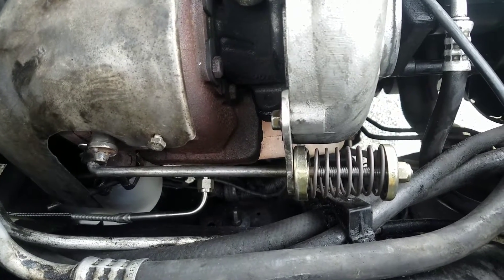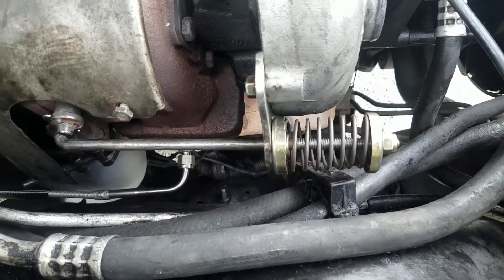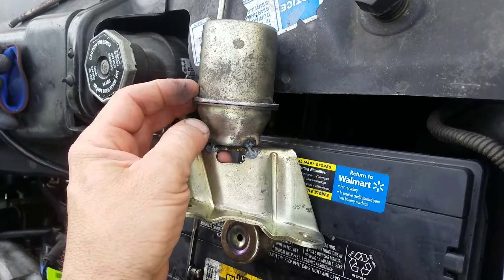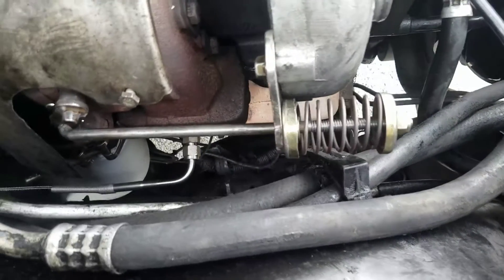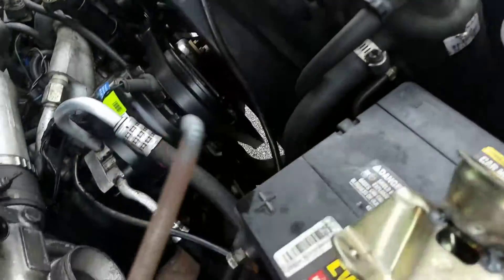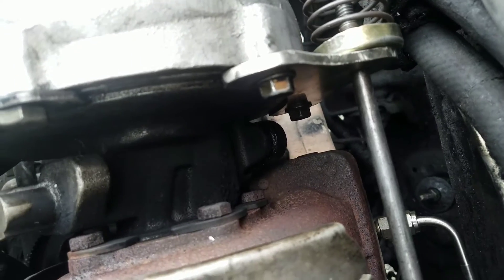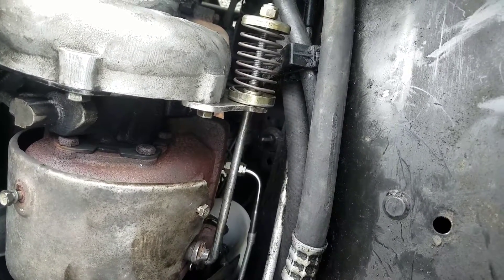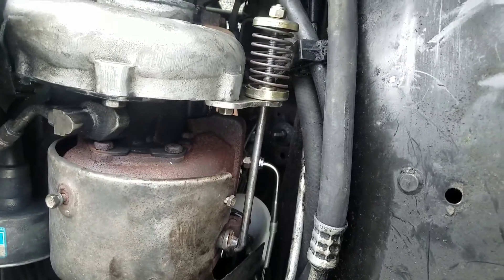6.5 turbo adjustable actuator more boost turbo master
How to modify your waste gate actuator to get more boost from the stock turbo.